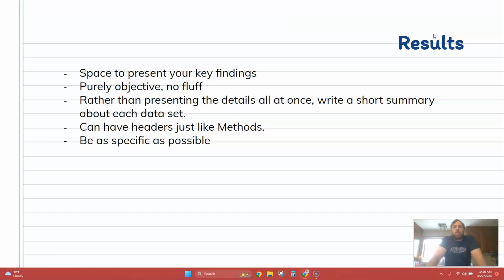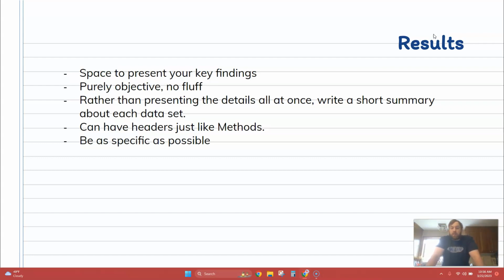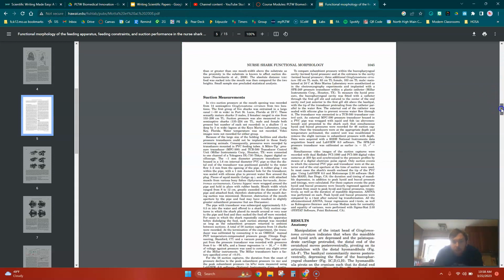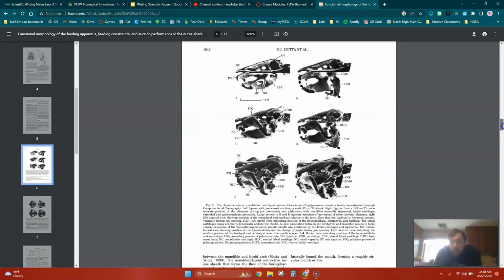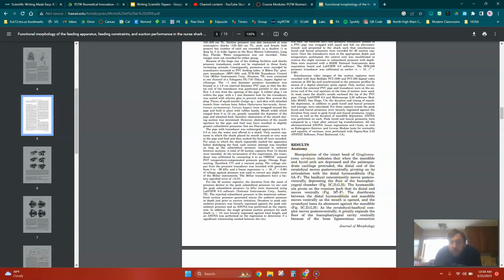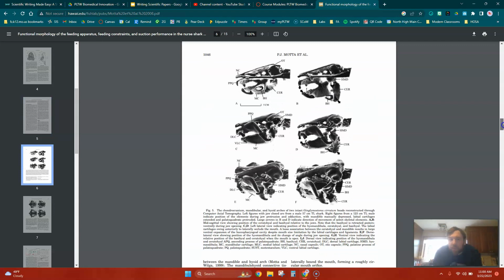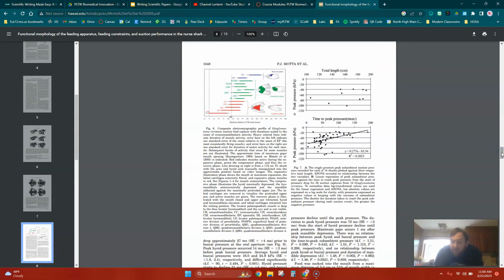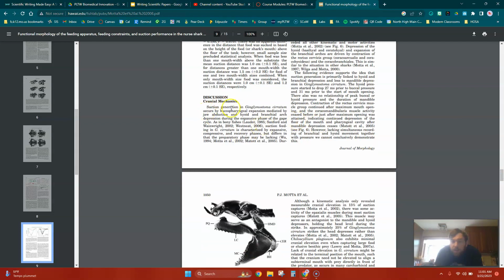Writing Scientific Papers Series: Episode 3 - Results